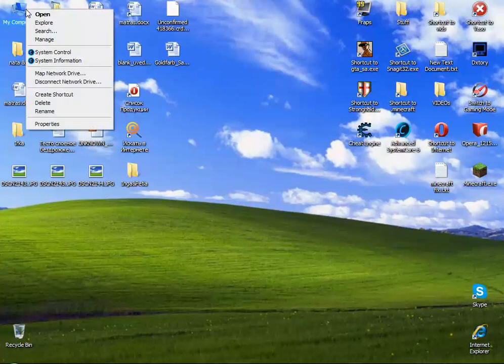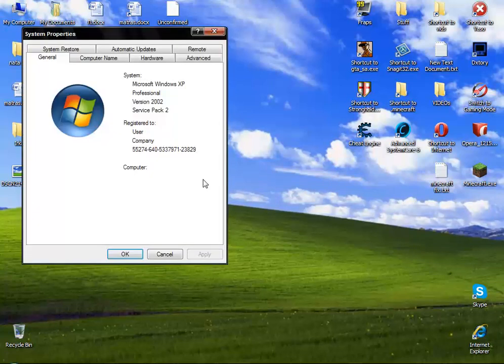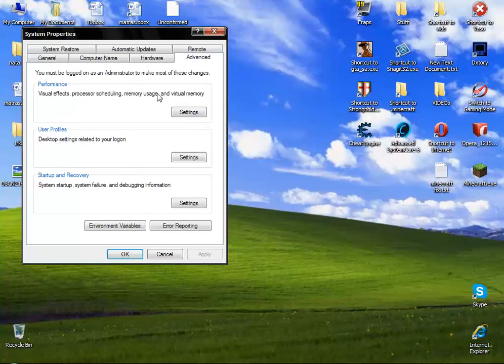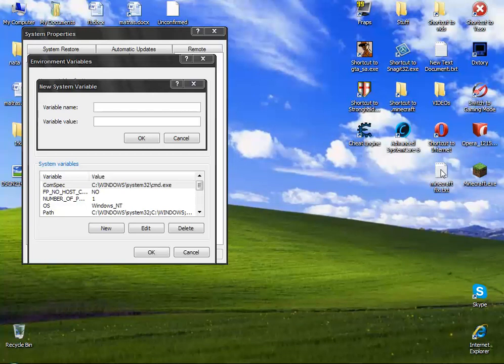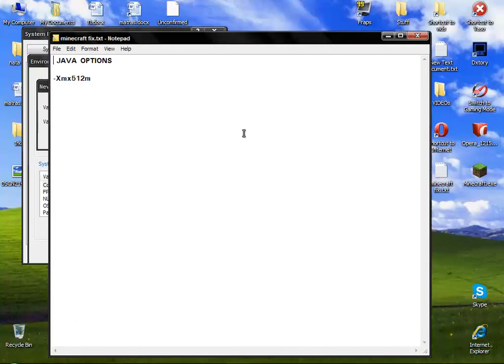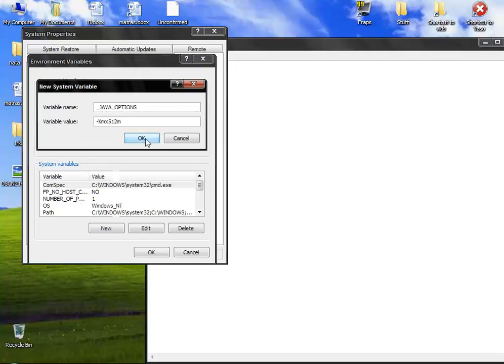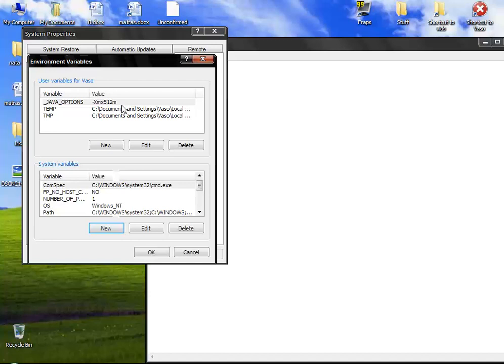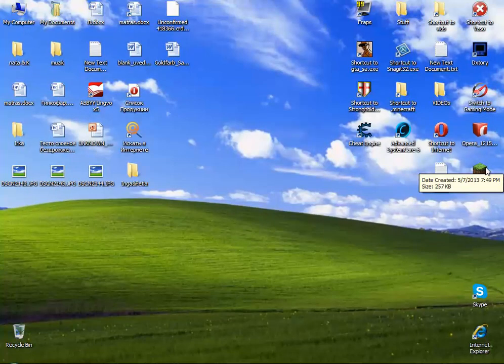Minecraft: java could not create virtual machine XP fix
So happy to see a lot of happy faces :D
_JAVA_OPTIONS
-Xmx512m